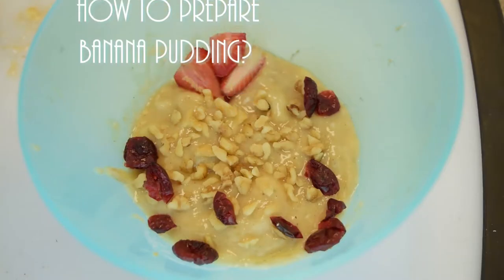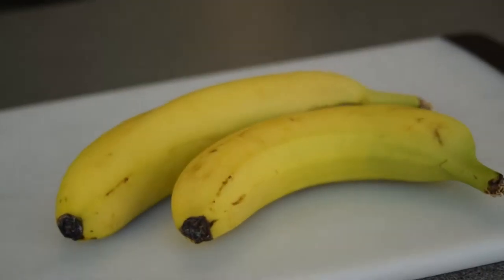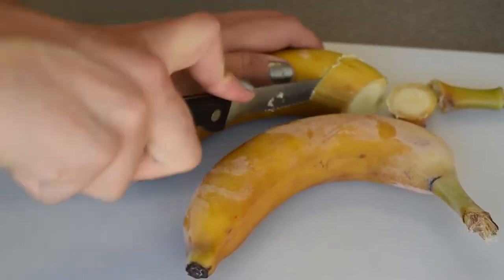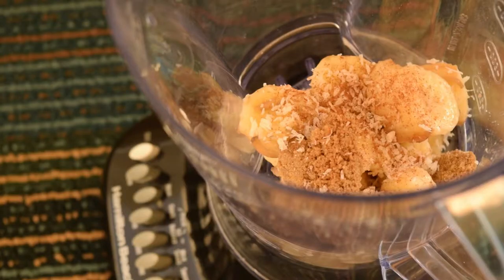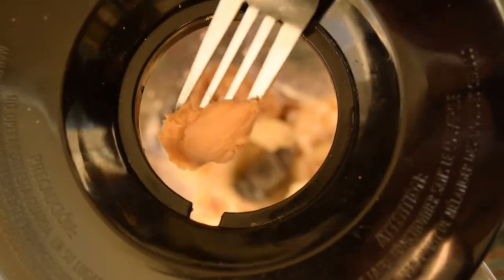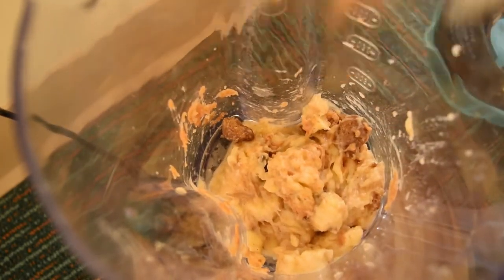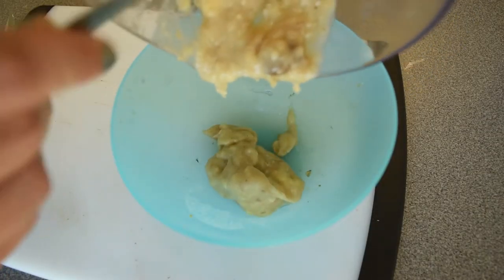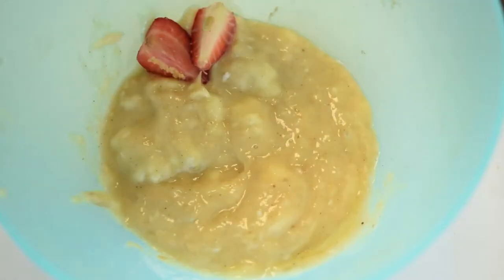BANANA SNACK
How To Documentary Project